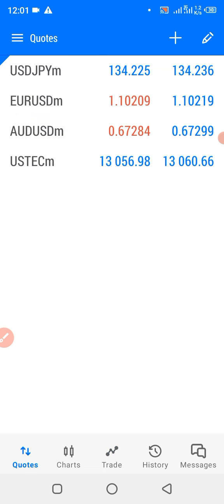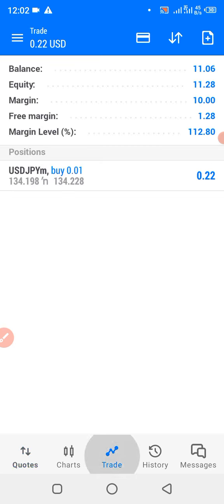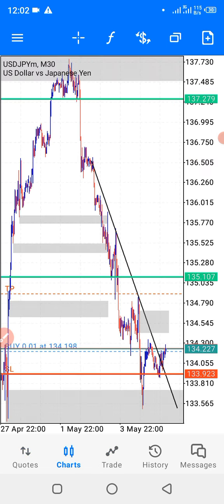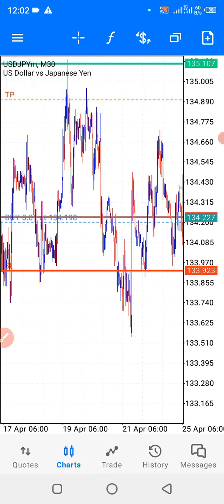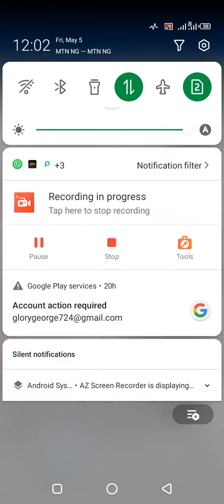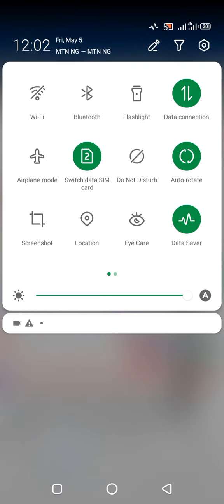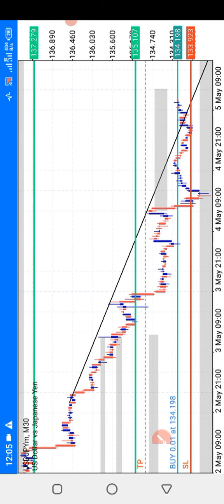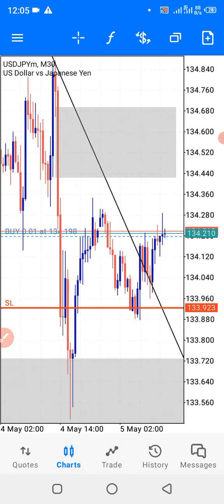How To Trade A $10 Account Like Pro Beginner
Hello Guys, In Today's Video I Am Going To Share with you guys how to trade a $10 Account... As A Beginner Trading On a real Account can be so nervous for you... but understand that a small Account can't bring you fortune... though you should take it like a learning Account!

forex trading
trading forex
Beginner traders
how to trade as a Beginner
how to trade forex as a Beginner
how to trade on a $10 Account
how to trade on a small Account
how to to trade on a small forex Account
how to trade forex pairs
how to trade forex with $10
how to start forex as a Beginner
how to trade forex on a small Account
how to trade
forex
forex trading for beginners
beginner traders
newbie traders
$10 forex Account
small forex Account trading
how to trade with a s forex Account